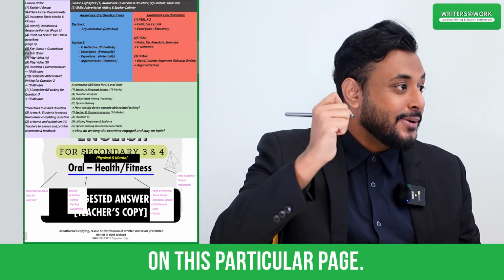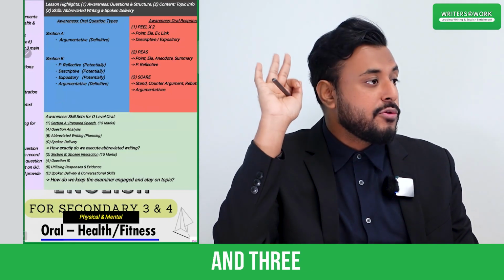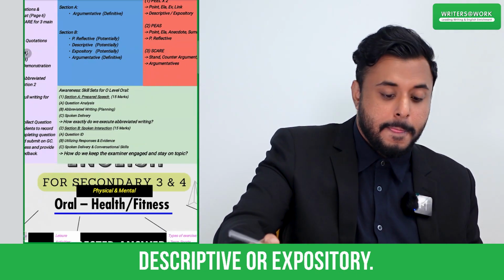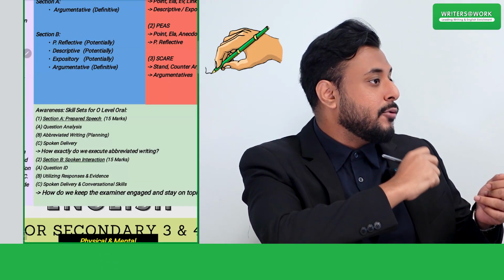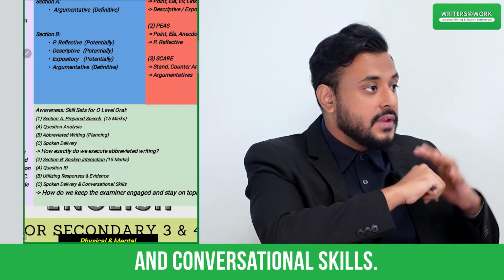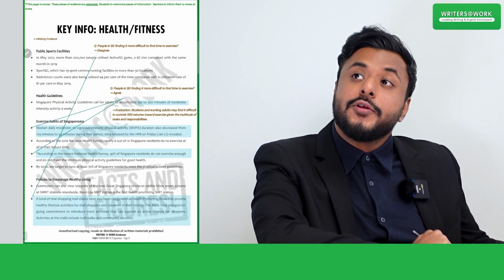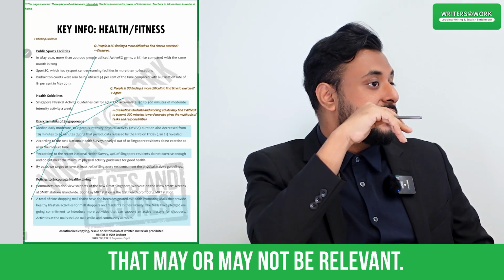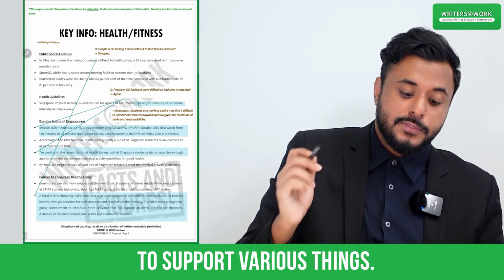Master O-Level Oral Topics: Health & Fitness | WRITERS AT WORK | Top English Tuition Singapore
Master Health & Fitness Topics for O-Level Oral Exams with WRITERS AT WORK!

🎓 Preparing for the O-Level Oral Examinations? Let our W@W Teacher guide you through tackling topics like Health & Fitness with confidence!

In this video, Teacher Zam shares:
✔️ Essential Preparation Tips: How to approach Health & Fitness topics effectively.
✔️ Engaging Strategies: Learn techniques to improve fluency and structure.
✔️ Expert Insights: Key strategies from WRITERS AT WORK’s proven Oral Drill Programme.

💬 Perfect for educators and students aiming for excellence, this session highlights practical approaches to mastering oral proficiency for your big exam.

At WRITERS AT WORK, we are committed to helping students achieve their academic dreams. Start your journey with us today and conquer your O-Level Oral Exams! 🌟

👉 Don’t miss out—watch now and take your skills to the next level!